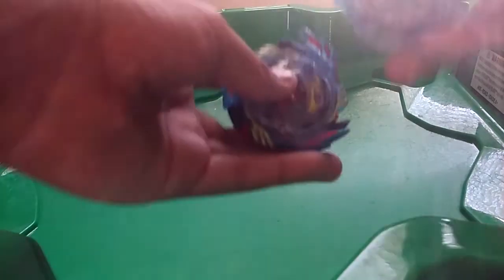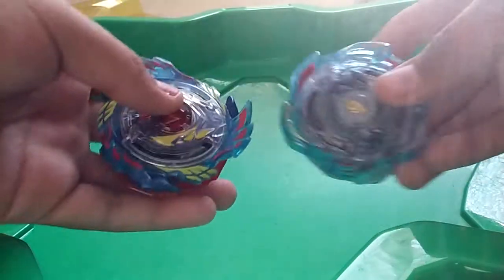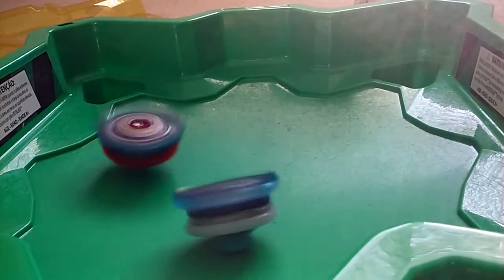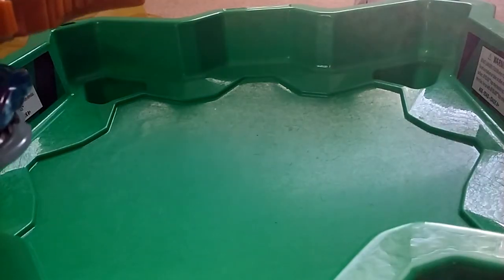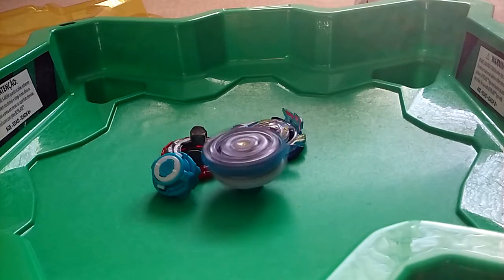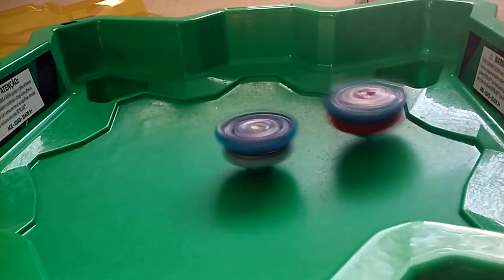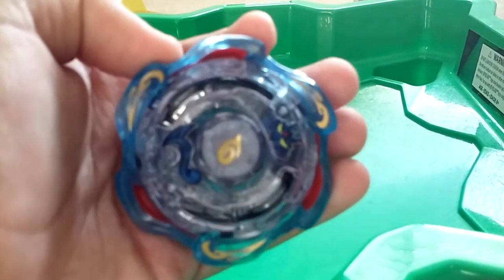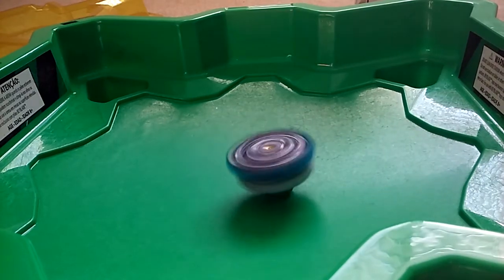BATTLE: Genesis Valtryek V3 VS Jinnius J3